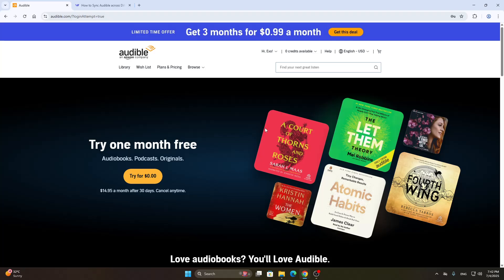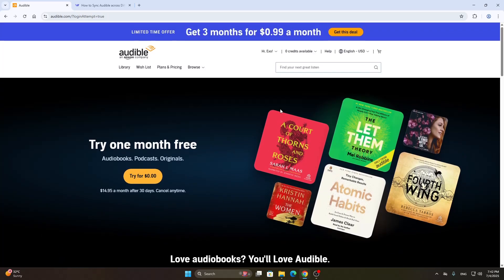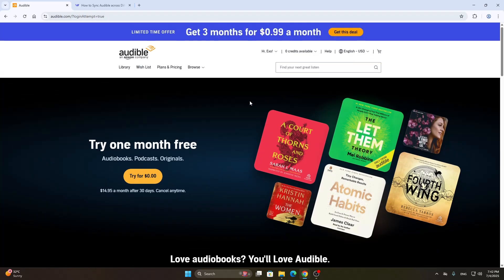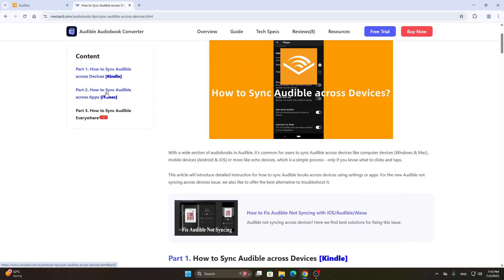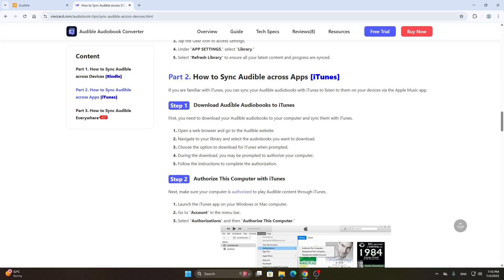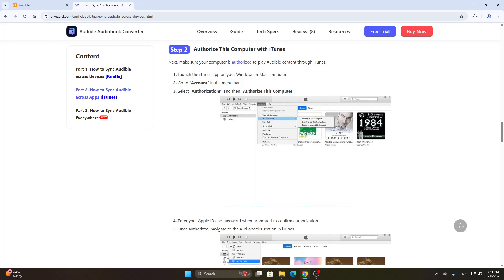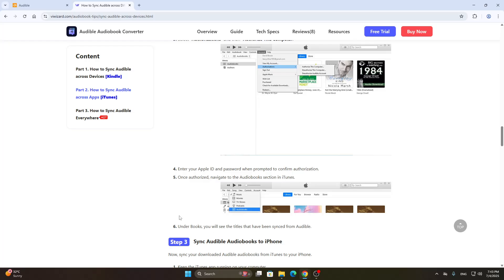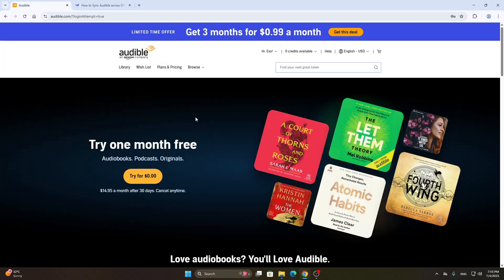How To Fix Audible Not Syncing To Apple Watch in Audible 2025! Tutorial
Today we talk about fix audible not syncing to apple watch,audible,apple watch,how to fix